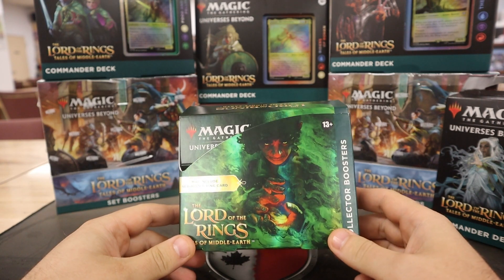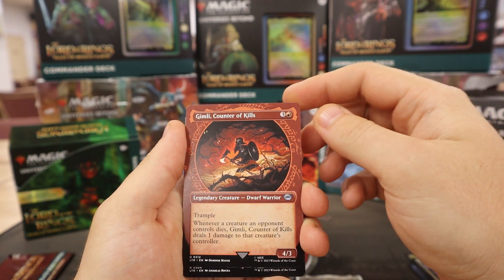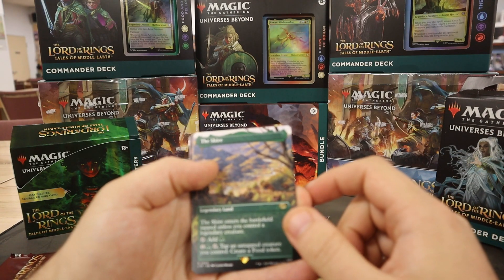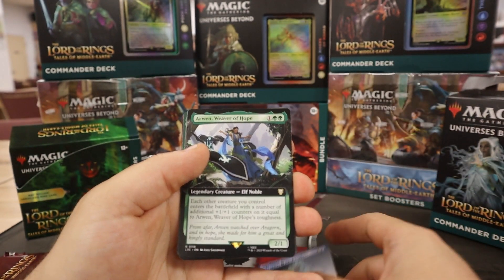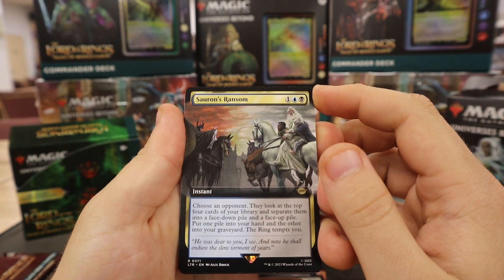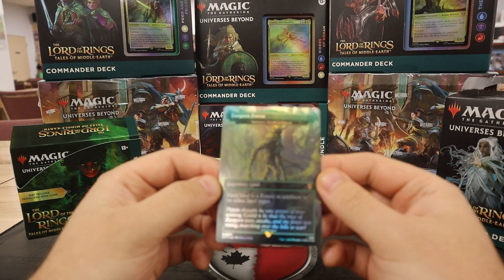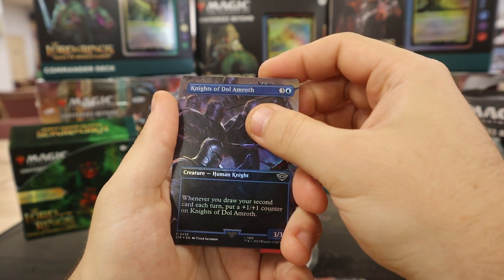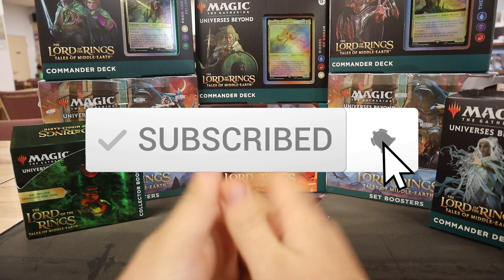Lord of the Rings: Tales of Middle Earth Collector Booster Box Opening (Pre-Release)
Our March of the Machine Collector Booster Box Opening from June 14th 2023